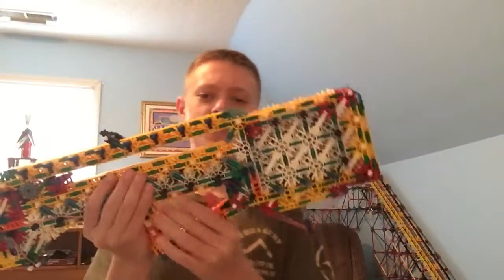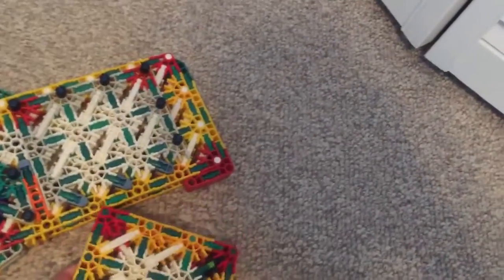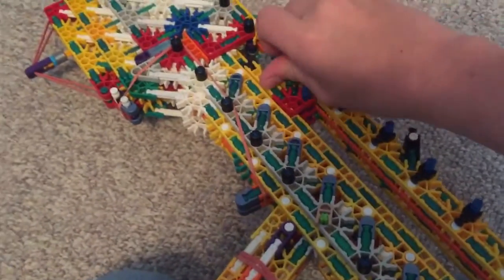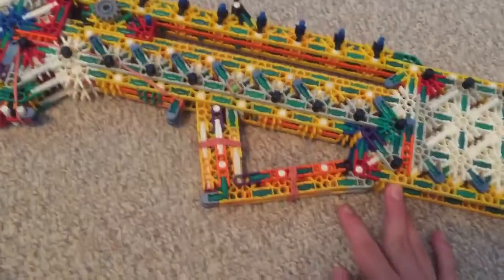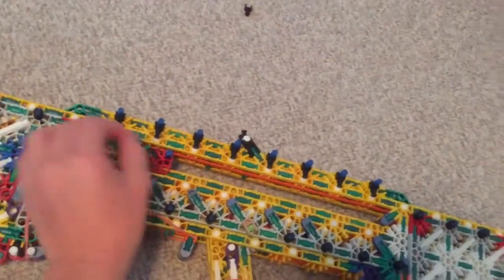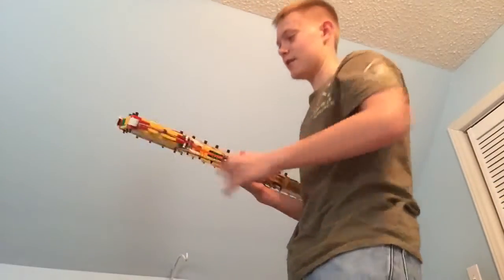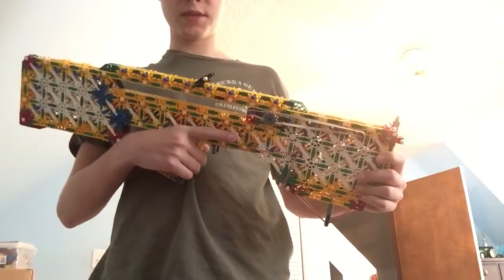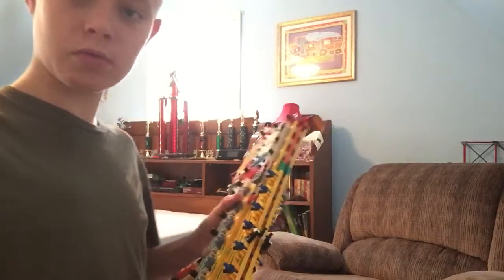Knex Gun: Velocity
Today I'm showing off mine, and jarred bussard's Knex Gun: Velocity. It was very fun working with jarred so go show his channel some love. This is my first working rail gun, and is the best I have ever seen.

Thank you guys for watching! Have a nice day!
~Lucas The Boss~